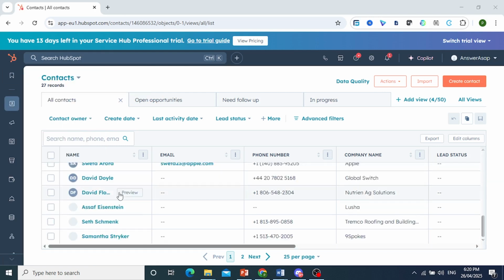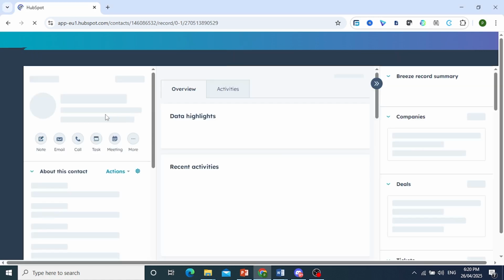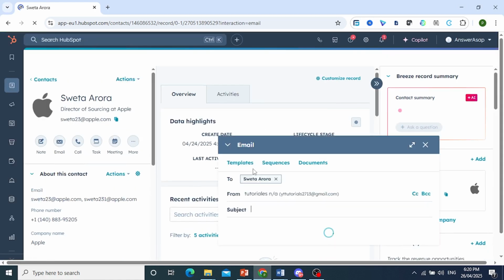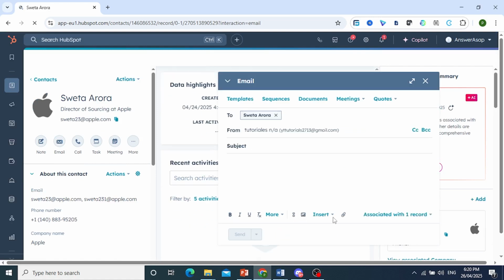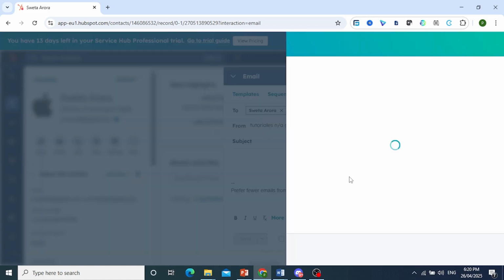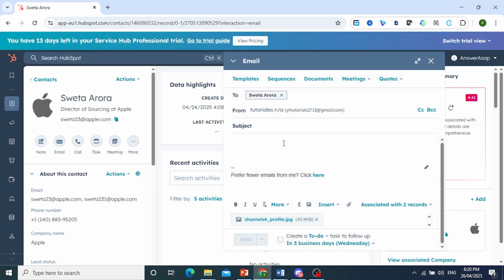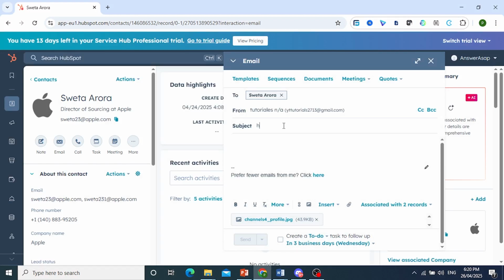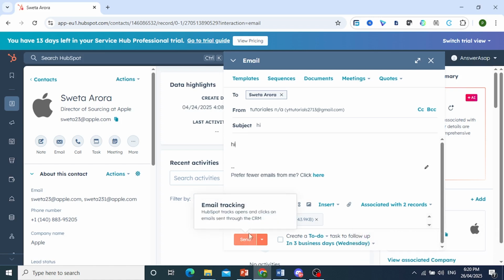How to ADD an Attachment to a HubSpot Email (Step by Step)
Want to send documents, brochures, or important files with your HubSpot emails? This step-by-step tutorial shows you how to add an attachment to a one-to-one email in HubSpot CRM. Learn how to upload files, link to attachments, and understand attachment options for marketing emails. Perfect for sales reps, marketers, and support teams managing customer communication.